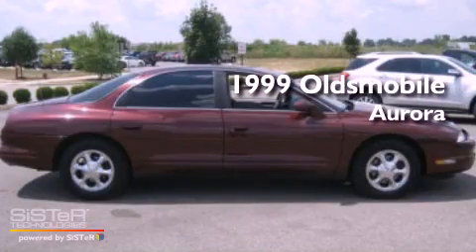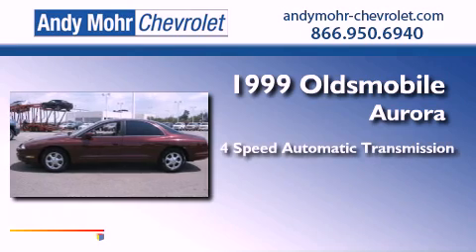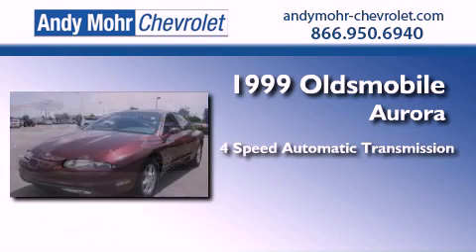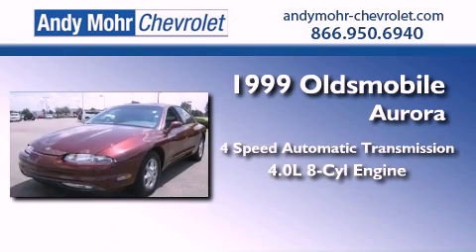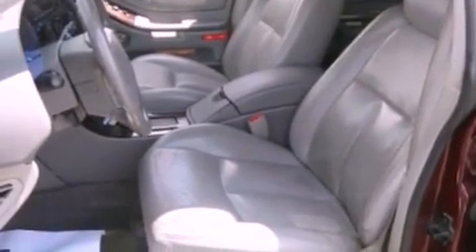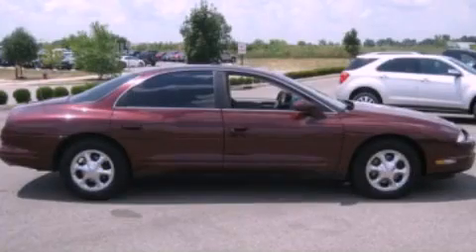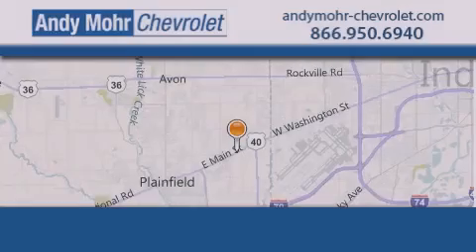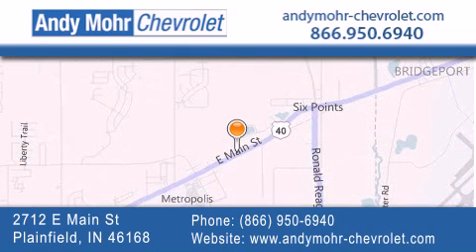1999 Oldsmobile Aurora Indianapolis IN 46168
Year : 1999
 Make : Oldsmobile
 Model : Aurora
 Engine : 4.0L V8
 Trans . : AUTO 4SPD
 Exterior : Burgundy
 Miles : 113,316
 Interior : Tan
 Stock : PT1957B

 2712 E. Main Street